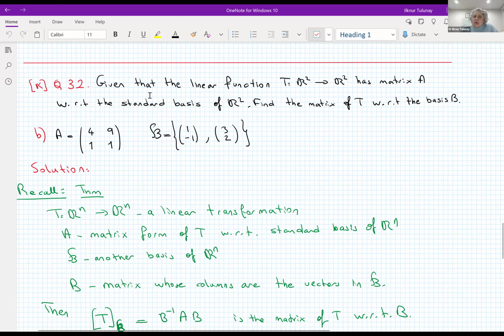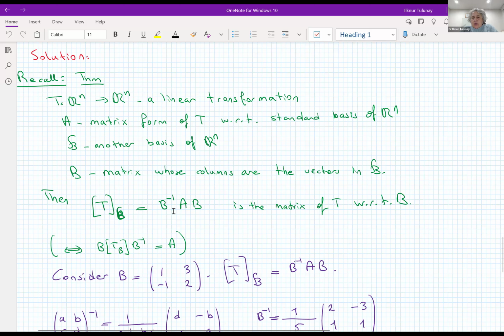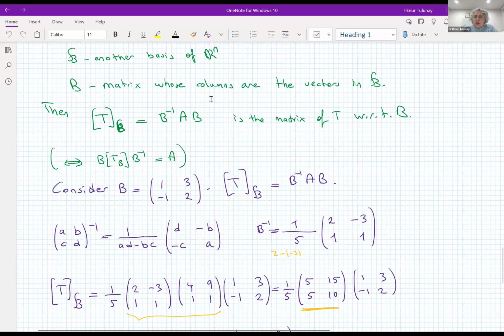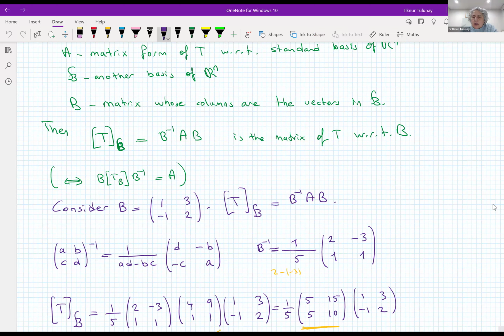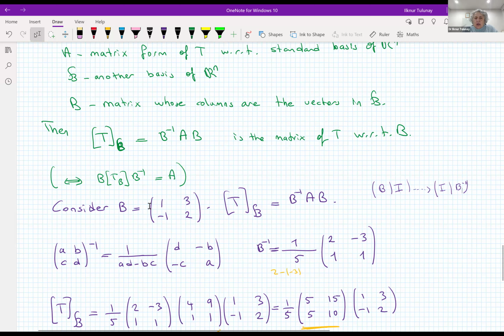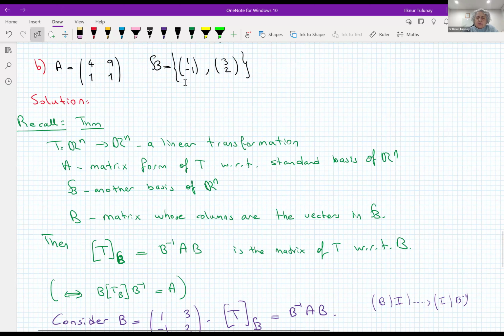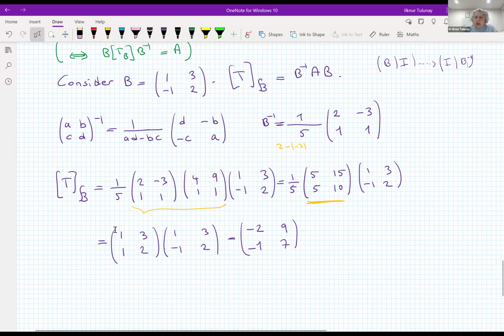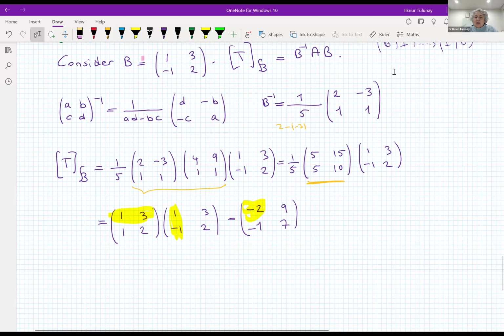UNSW MATH2099 Q32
Matrix form A of a linear transformation T with respect to a linear transformation is given. Compute the matrix form of the linear transformation T with respect to non-standard basis.